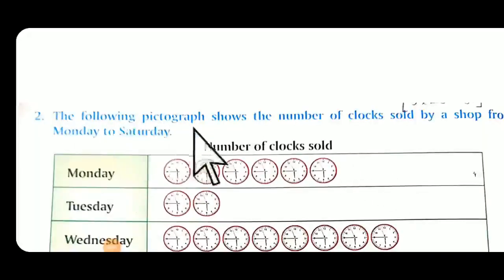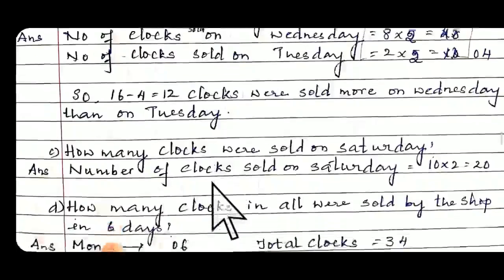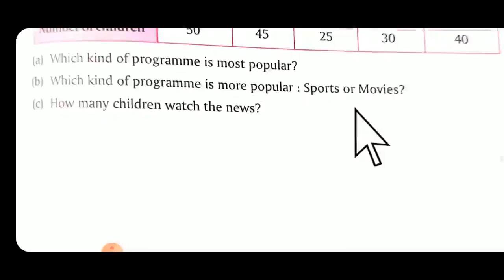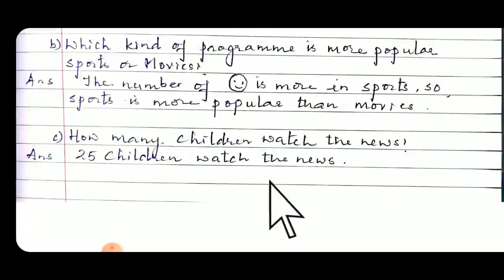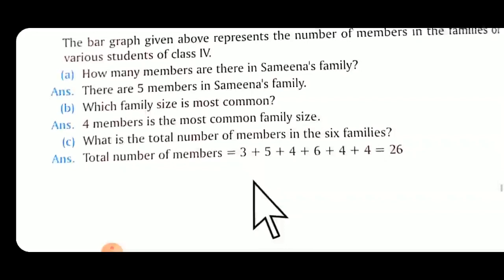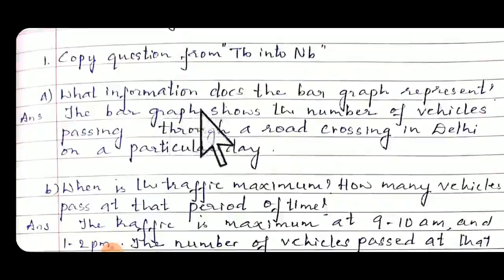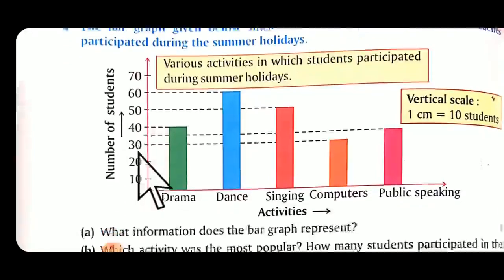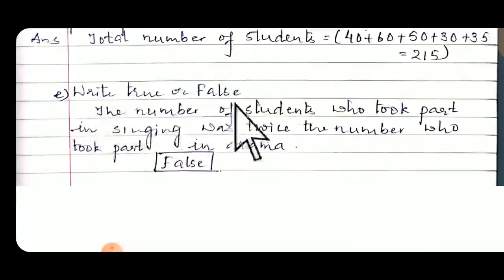STD 4 MATHS CHAP 17 PART 2